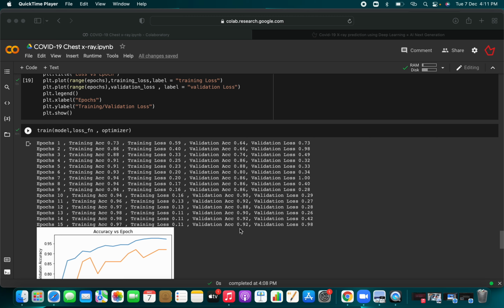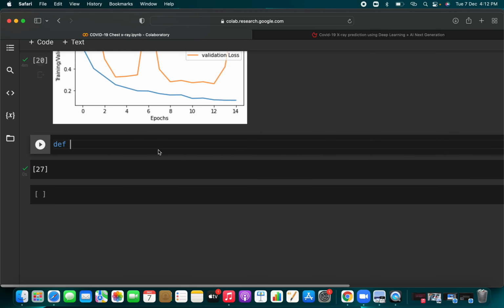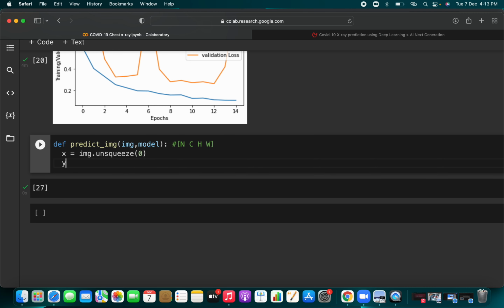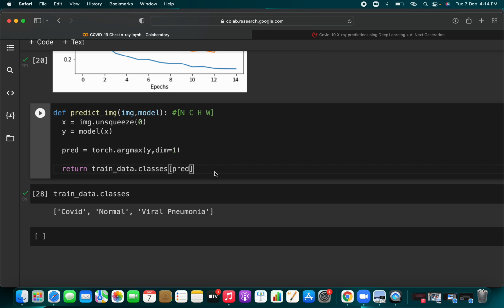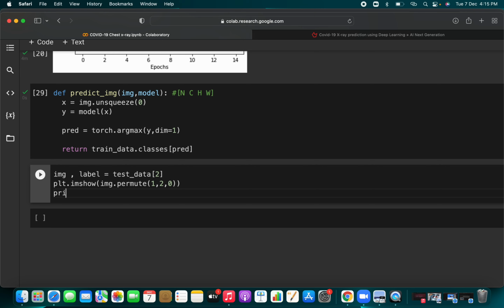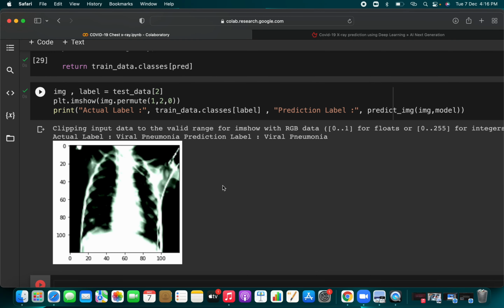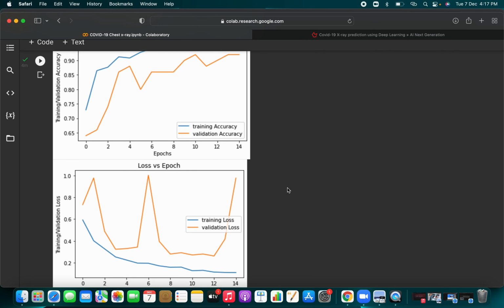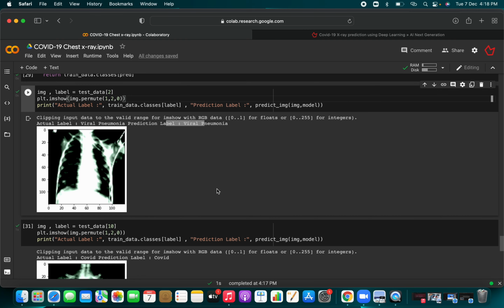COVID-19 Chest X-RAY Detection using Deep Learning - Testing COVID-19 Part 6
In this video you will learn about COVID-19 Chest X-RAY Detection using Deep Learning And Loading the dataset use of ImageFolder & DataLoader.
Creating the  ANN Model  and Training the Model  to Real World Chest X-RAY Dataset.